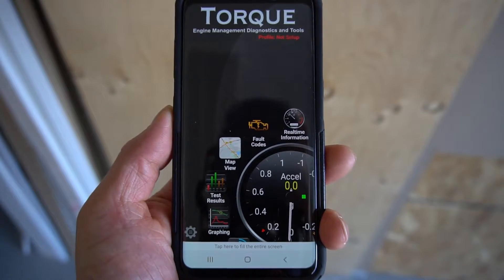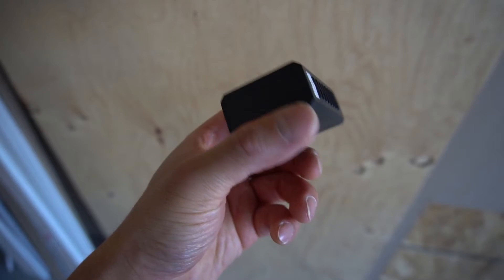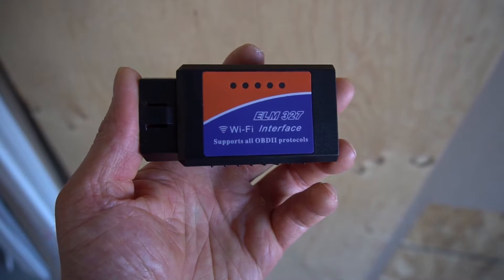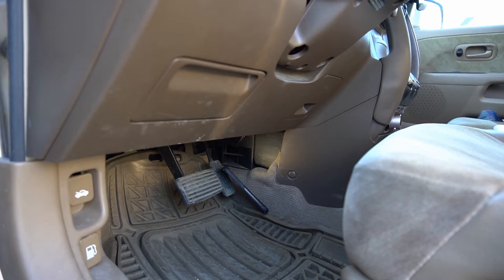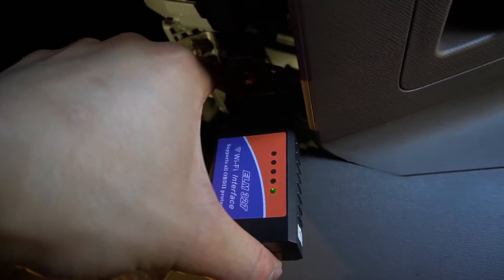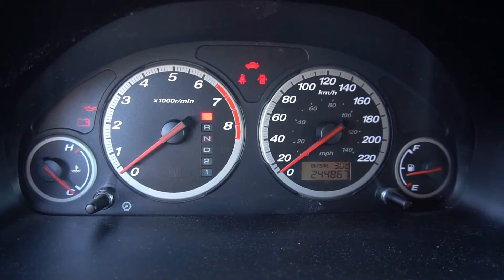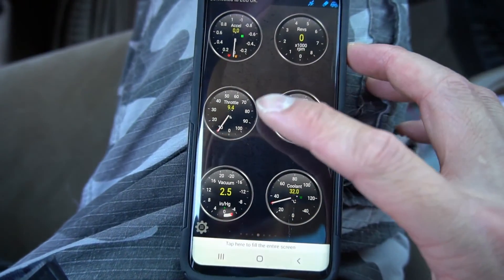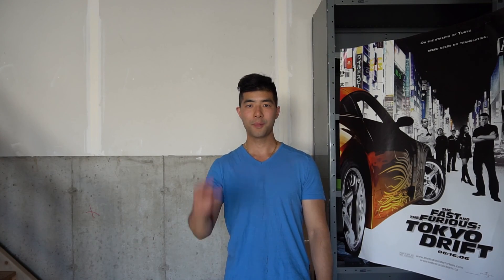HOW TO CHECK Engine Light with iPhone and Android Cellphone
In this video, I will teach you how to scan and diagnose your engine light with your cellphone. This will save you lots of money from the dealership and mechanics. Also avoid you from getting scammed! You will be able to scan the codes and try to figure out the problem yourself.

Three things you will need:
1. Cellphone
2. OBD2 App - preferred full version
3. WiFi OBD2 Scanner

Recommended OBD2 Apps:
Torque Pro (Android only)
Dashcommand
OBD Fusion

Weekly videos! NEW STUFF EVERY WEEK! :) I have lots to show you.